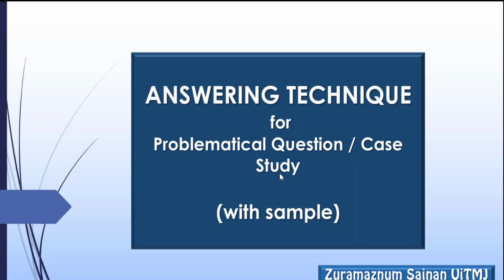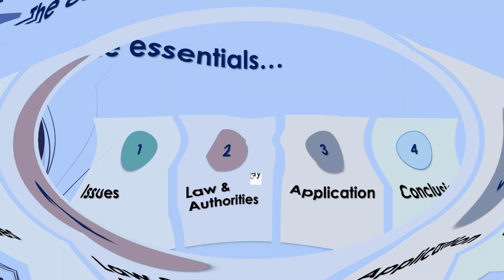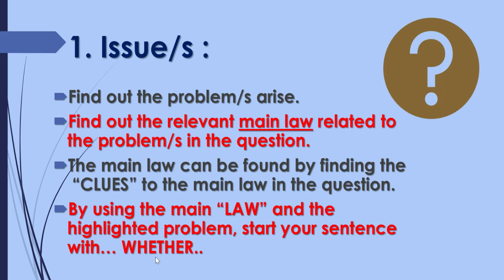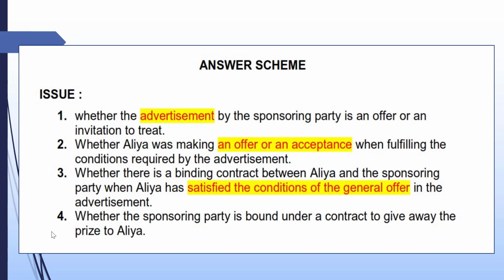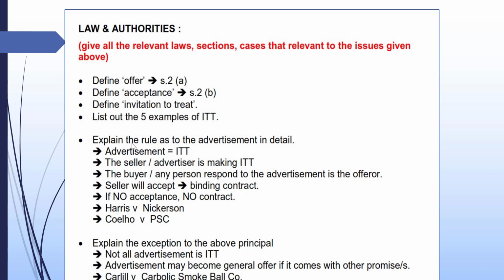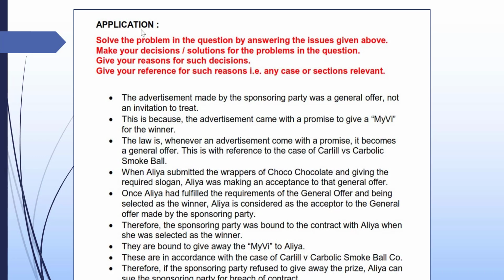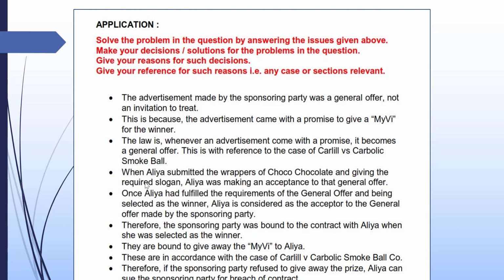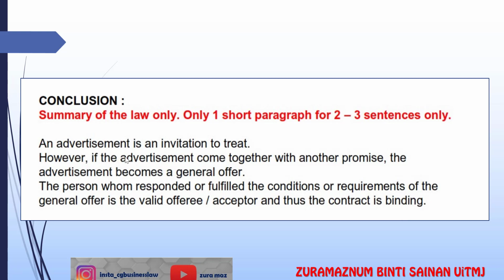Sample of Answering a Case Study / Problematic Question (For non-law students ONLY)